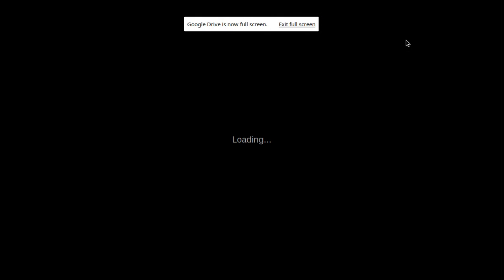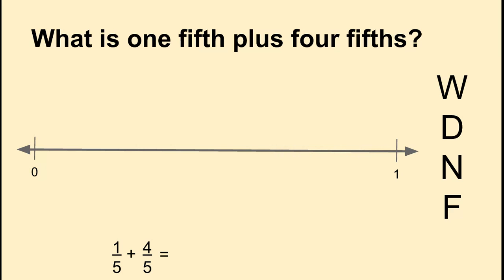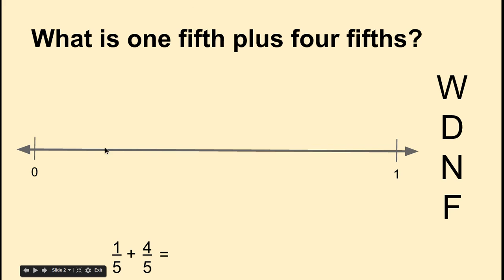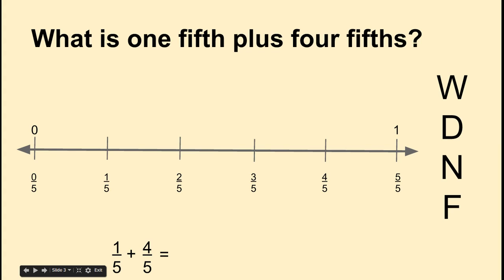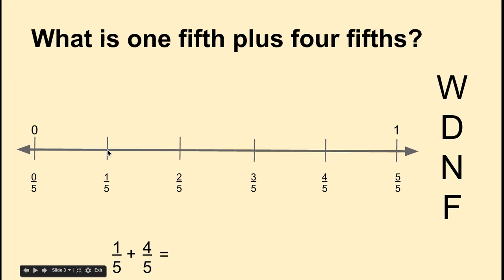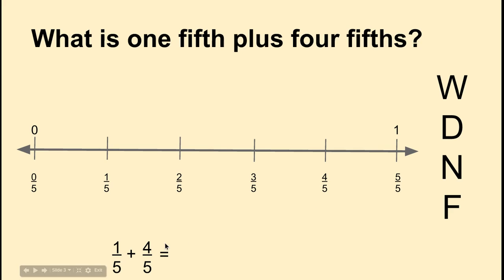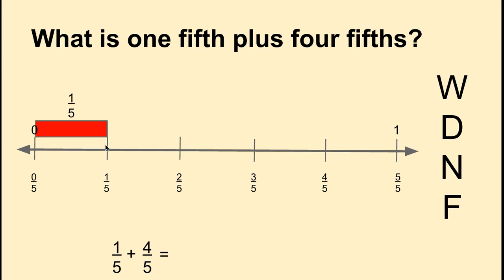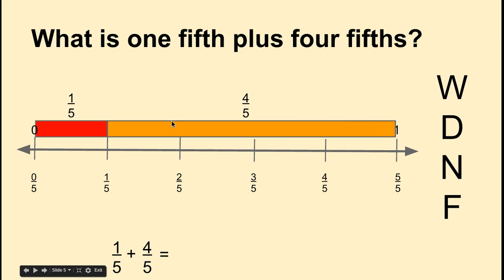Fractions Tutorial: Adding Fractions on a Number Line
This video demonstrates how to use a number line to add one fifth plus four fifths.